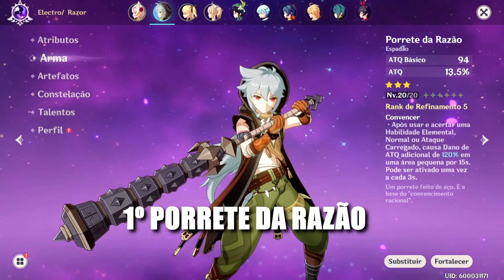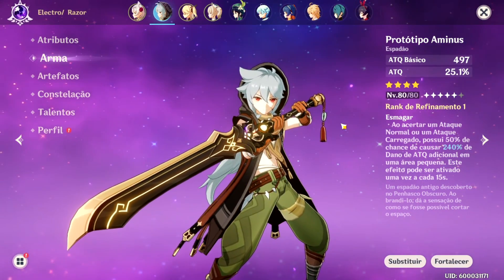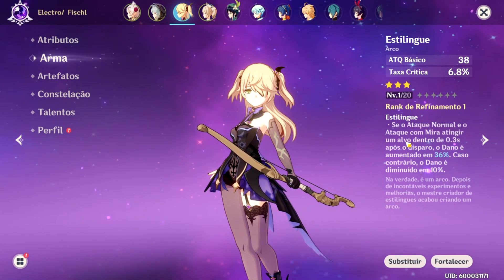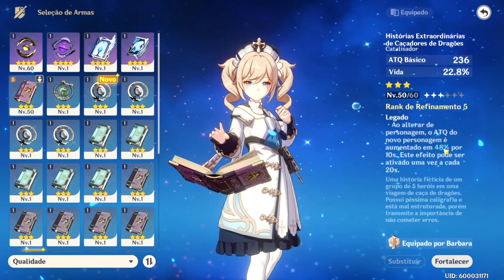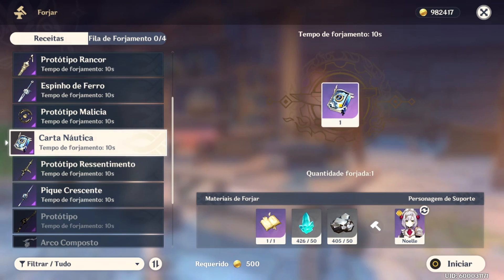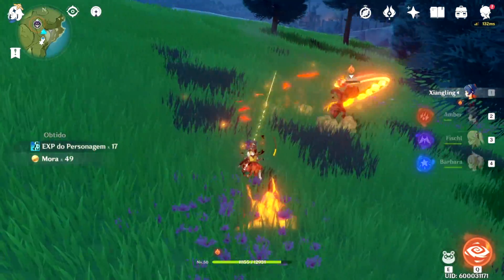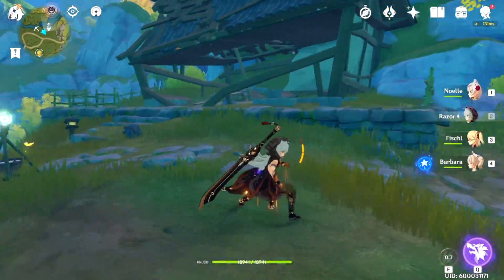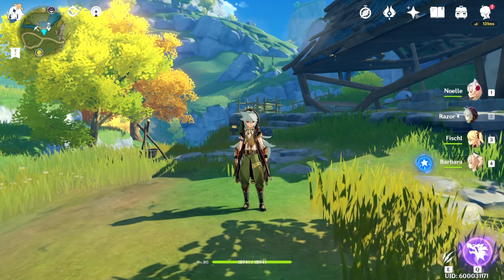AS 10 MELHORES ARMAS PARA JOGADORES F2P EM GENSHIN IMPACT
As 10 melhores armas para jogadores f2p em Genshin Impact. Com essa lista, com certeza você irá se tonar um dos melhores jogadores de Genshin Impact.

➮Seja um MEMBRO DO CANAL e tenha BENEFÍCIOS EXCLUSIVOS !